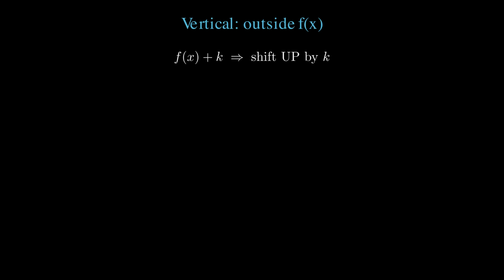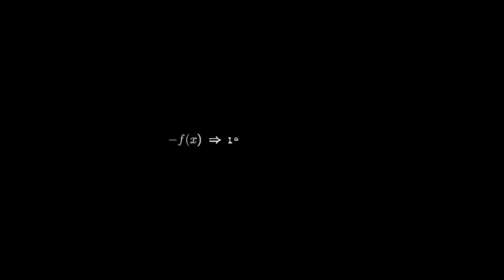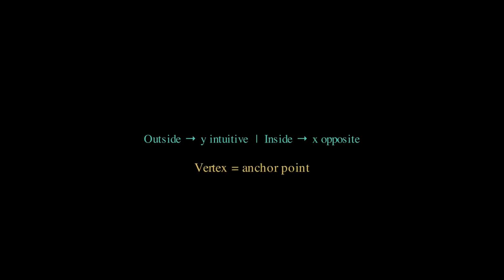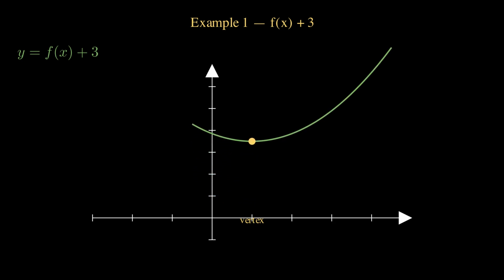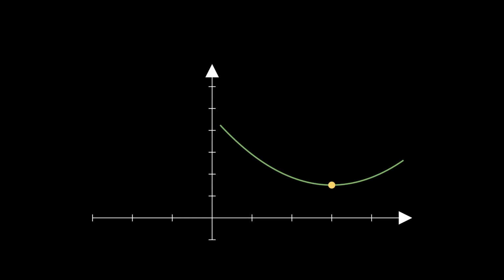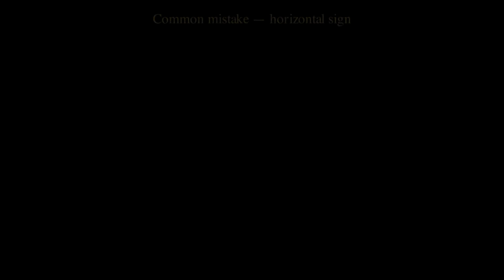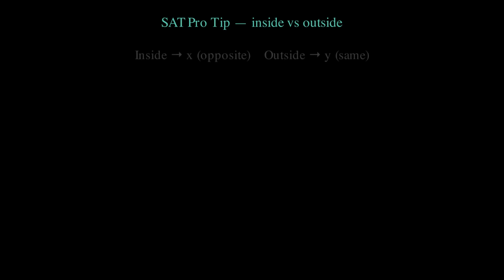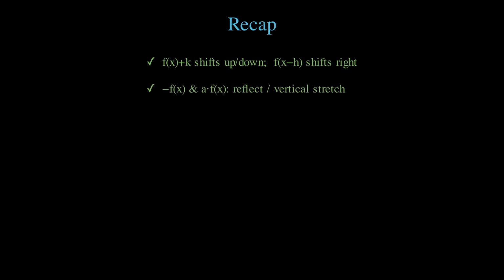Function Transformations — SAT Math | Shift, Stretch, Flip Any Graph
🎯 Shift, stretch, flip — master all 6 transformations.

In this video, you'll master **Function Transformations** for the SAT — clear explanation, worked example, and the exact trap the test loves to use against you.